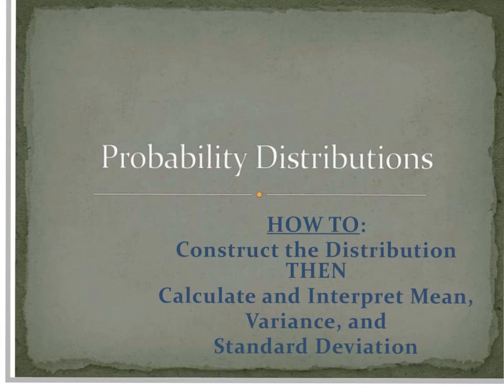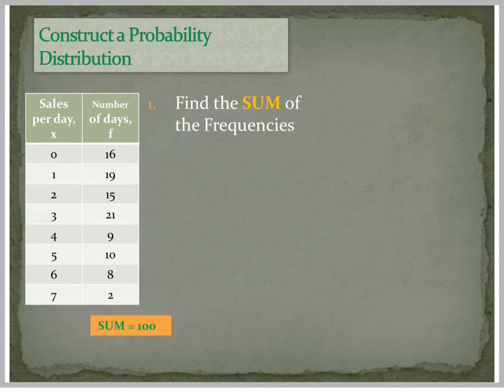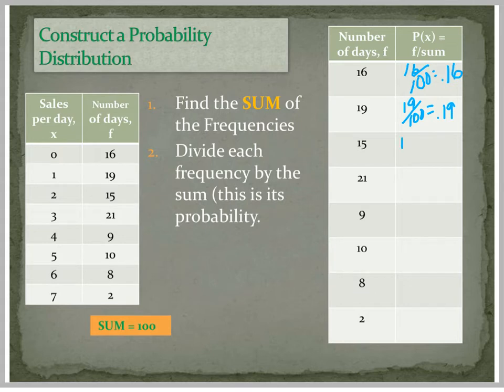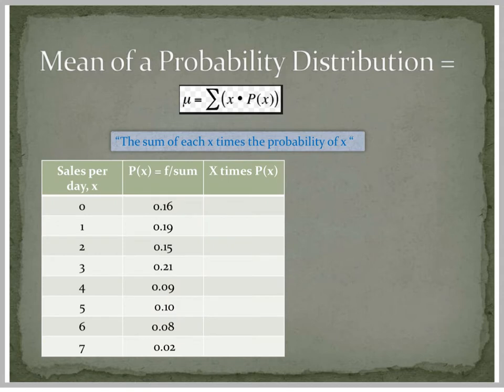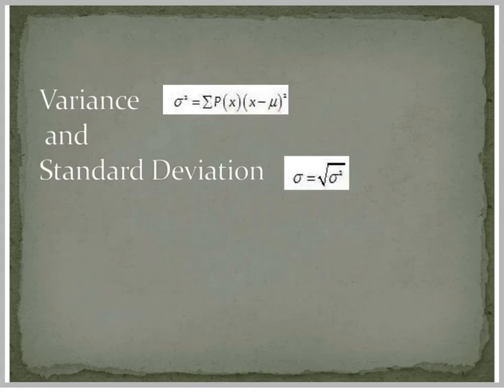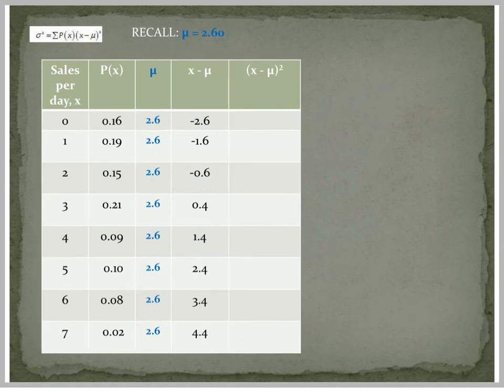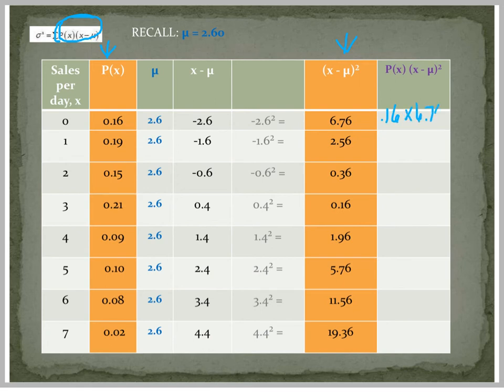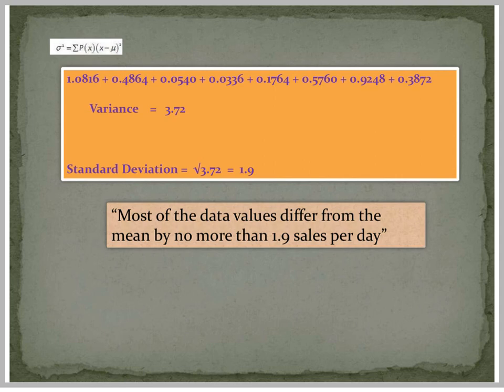Probability Distribution mean var std deviation